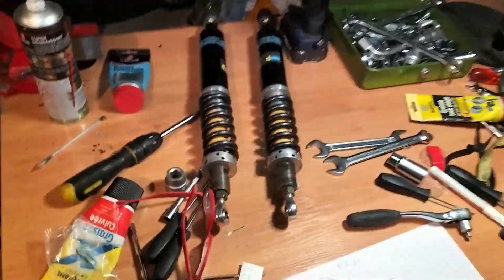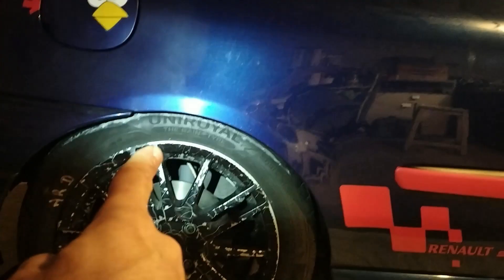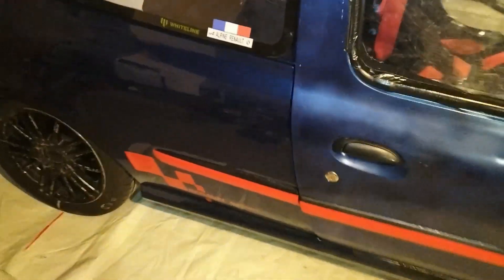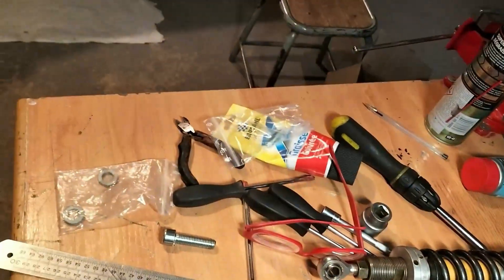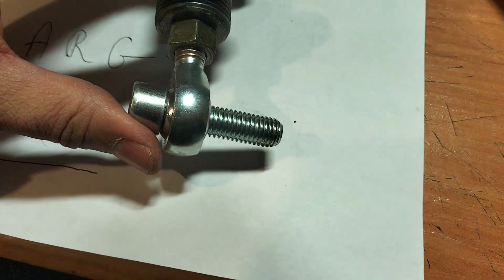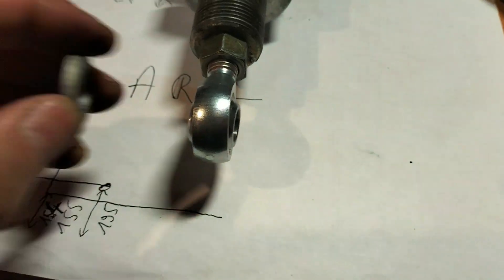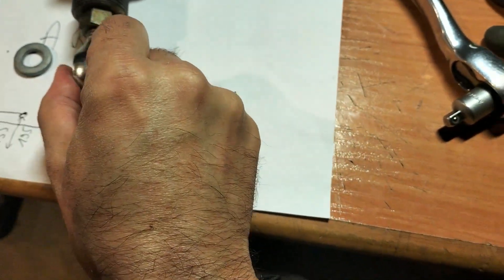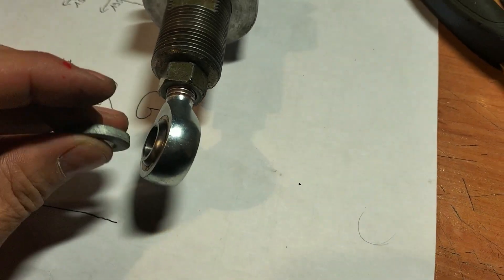CLIO 2 RS MINICUP: Montage combinés filetés arrières CLIO 2 CUP X65 Jour 2/8 Nettoyage-Pièces neuves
Très satisfait depuis plus de 5 ans par les amortisseurs arrières Viarouge en mode compétition (mais non filetés et donc ressort et amortisseur séparés), j'ai malgré tout envie tant que je le peux de passer à des filetés de compétition derrière aussi (devant les Viarouge compétition filetés font très bien le boulot). Et quoi de mieux pour cela que de passer à ceux de la compétition usine Renault Sport "Clio 2 Cup x65" ?  C'est parti pour une série de vidéos sur ce travail et jusqu'au premier test concret sur circuit...
Very satisfied for more than 5 years with Viarouge rear shock absorbers in competition mode (but not threaded and therefore separate spring and shock absorber), I still want as much as I can to switch to competition threaded rear as well (in front of the Viarouge competition threaded do the job very well). And what better way to do this than to switch to those of the racecar Renault Sport "Clio 2 Cup x65"? Let's go for a series of videos on this work and up to the first concrete test on the circuit...